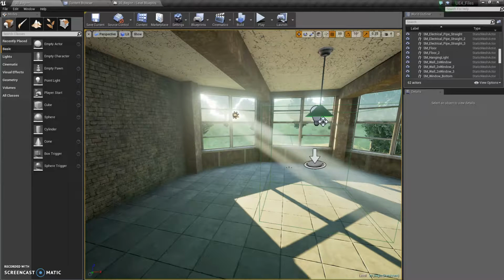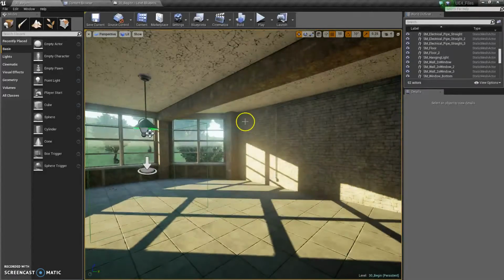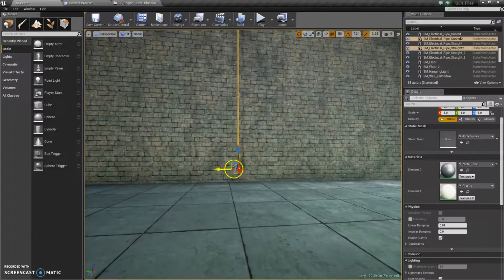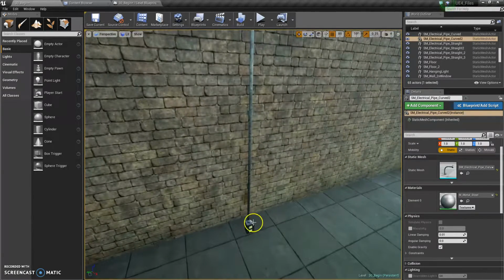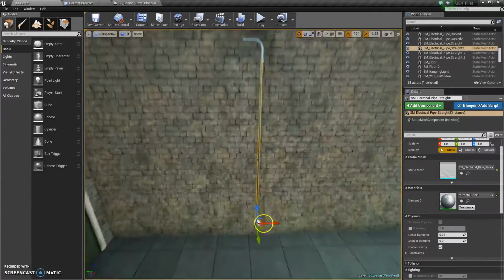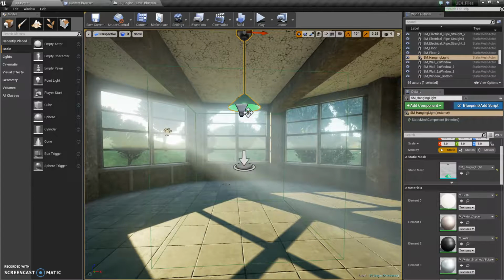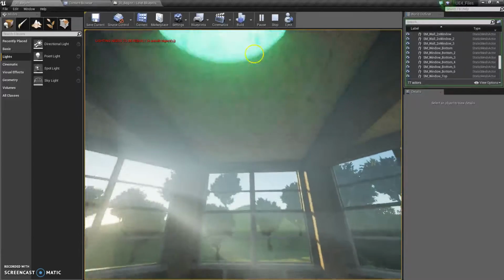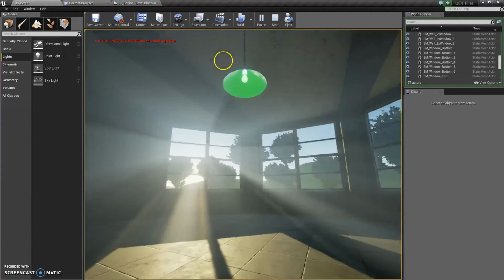Intro to UE4 - Set Dressing and Finalising Level